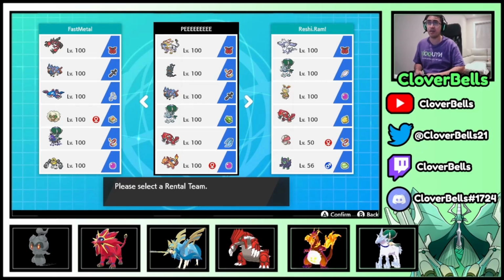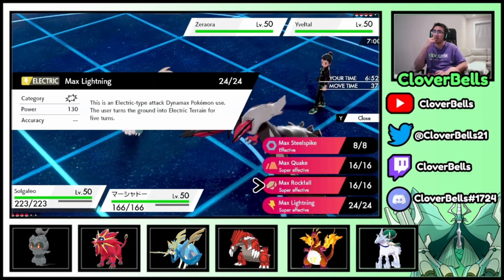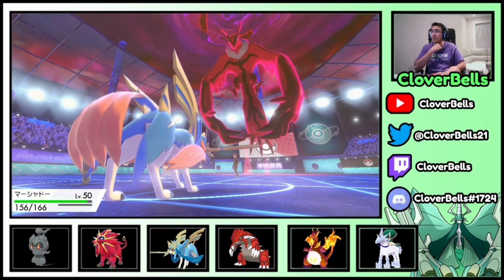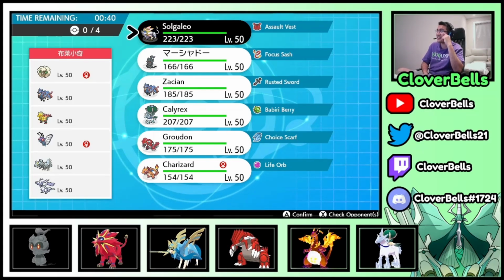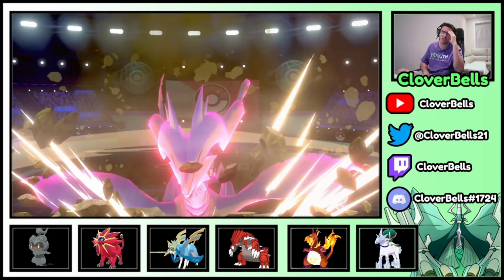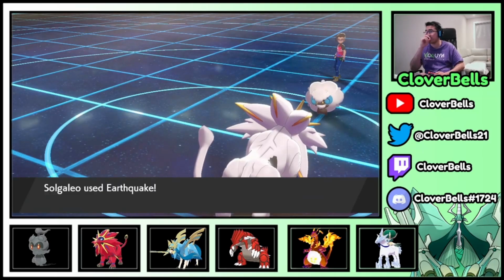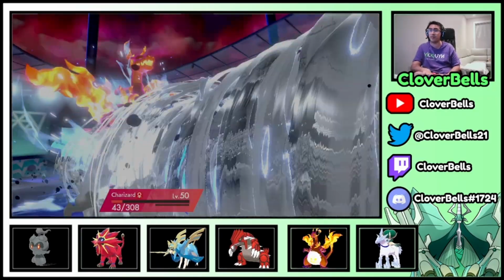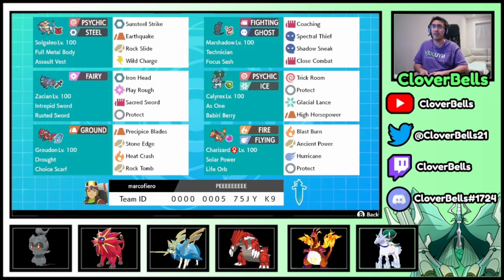MARSHADOW WITH COACHING IS INSANE! | Series 13 VGC 2022 | Pokemon Sword & Shield | Ranked Battles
In this video, we showcase a really fun Marshadow team made by 1 of the best VGC players in the in MarcoFiero! What's really cool about Marco's team is that it has a bunch of physical attackers that can benefit from Coaching from Marshadow! Solgaleo with the Assault is actually quite strong in Series 13 as it can take special attacks from Calyrex and Kyogre very well and boost itself and its partners with steelspike and max quakes. There is a trick room option with Calyrex Ice Rider and Groudon can do well against Zacian and change weather against Kyogre teams. In addition, it is Choice Scarf which can really catch people off-guard on ladder. Finally, Charizard gives a strong dynamax option in the sun with G-Max Wildefire and Airstream boosts.

Time Stamps:
0:00 - Introduction & Team Preview
3:12 - Battle #1 (vs. Blastoise/Yveltal/Alolan-Ninetales/Reshiram/Gastrodon/Zeraora)
15:19 - Battle #2 (vs. Whimsicott/Zacian/Dracozolt/Butterfree/Kyurem/Reshiram)
26:39 - Battle #3 (vs. Yveltal/Giratina-Origin/Zekrom/Zacian/Kyogre/Calyrex-Shadow Rider)
35:40 - Rental Code & Recap